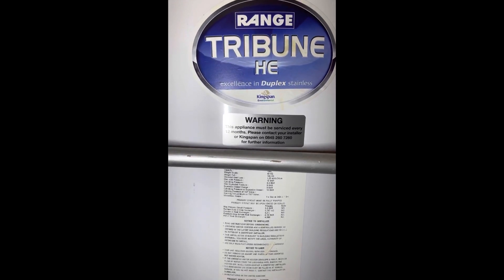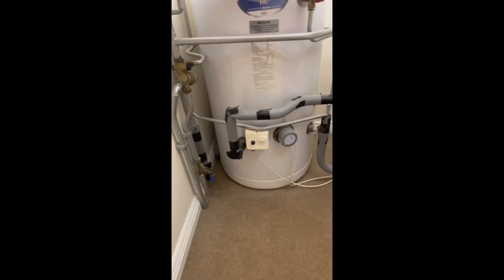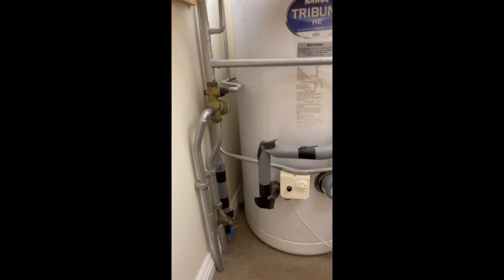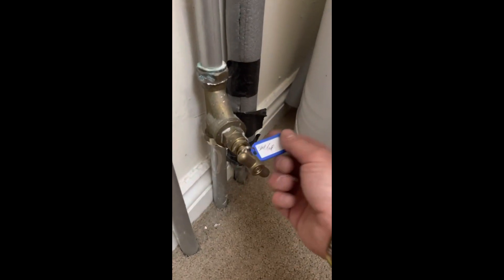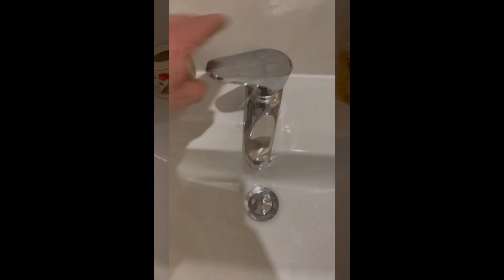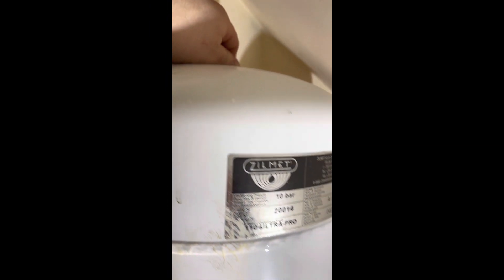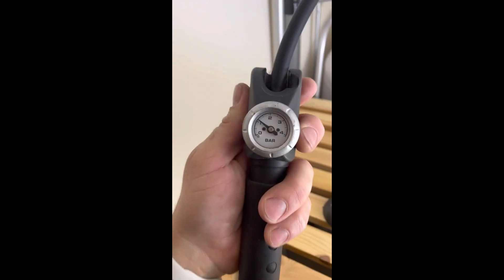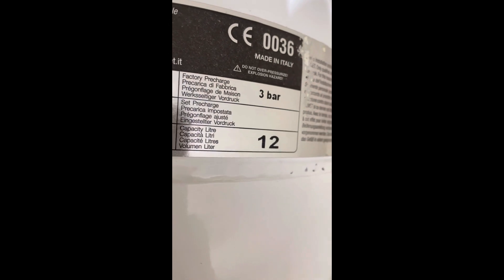How to Pressurise the expansion vessel of an unvented hot water cylinder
You may need to pump up the expansion vessel on your unvented hot water system if your tundish / overflow begins to drip or you notice a low pressure situation at the hot taps. Here’s a quick guide on how to do so on a range tribune HE